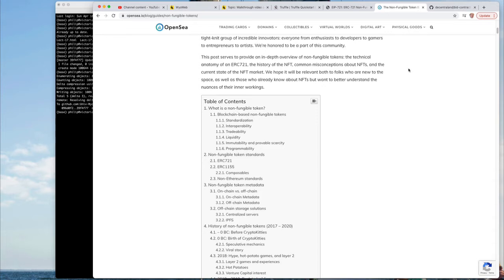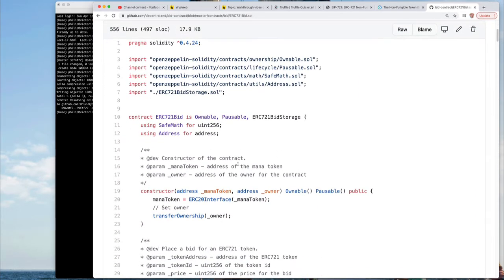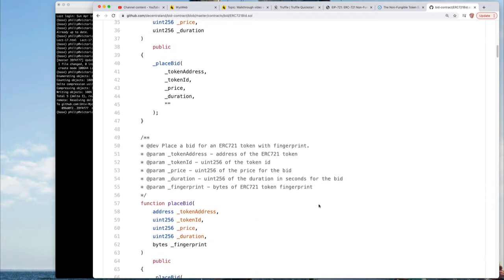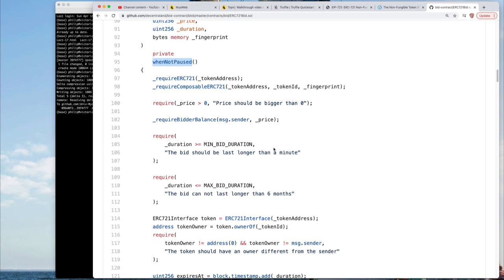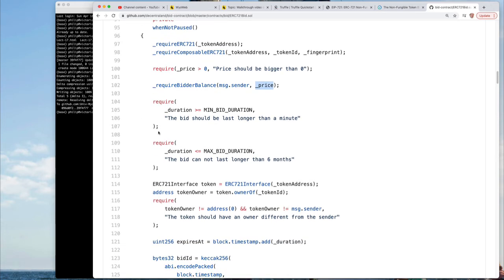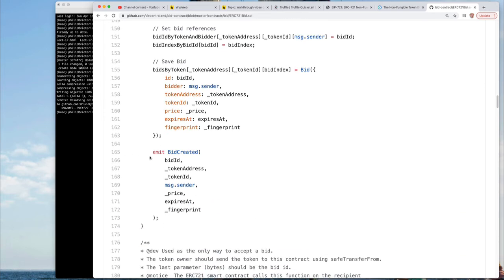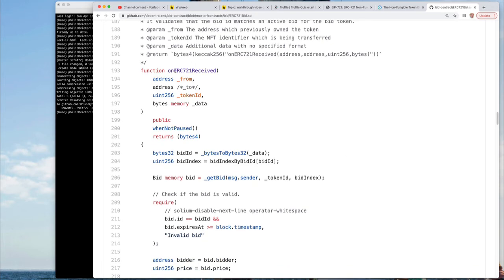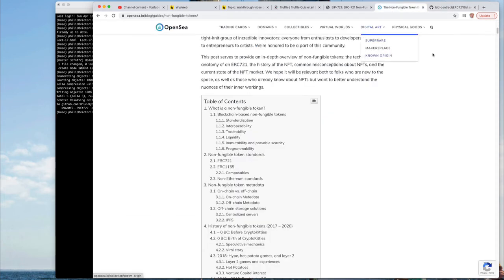4010 L17 ERC 721 part 2 buy sell them